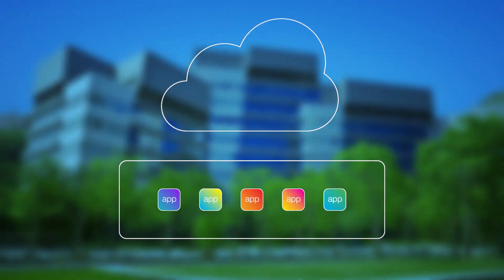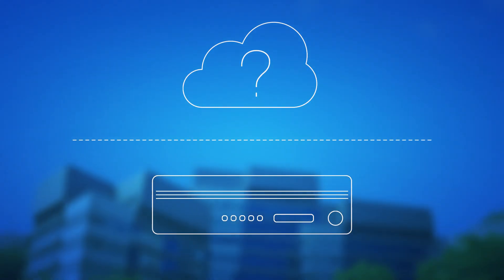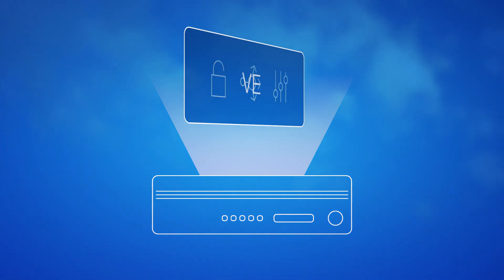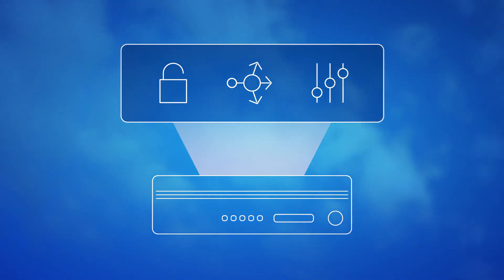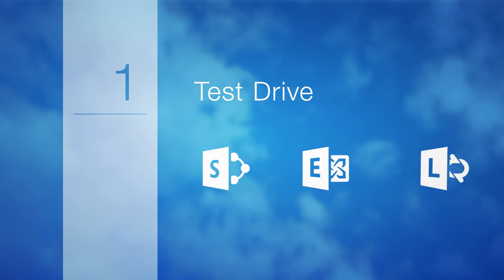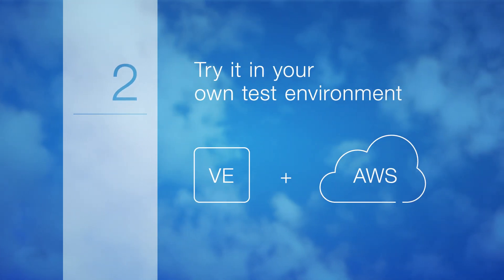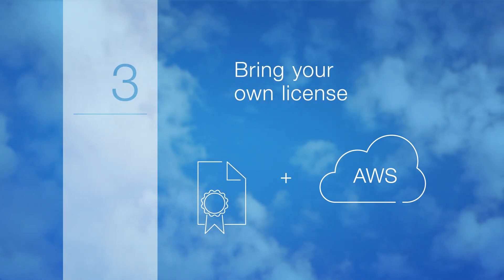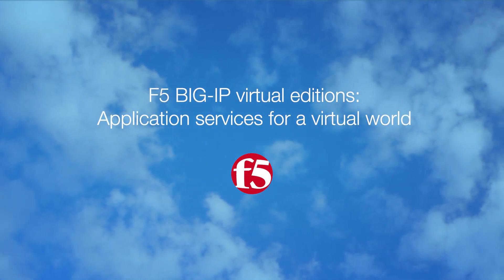3 Ways to Try F5 BIG-IP in AWS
BIG-IP software-based virtual editions in AWS deliver the same caliber of access management, advanced load balancing, and versatility for your applications as F5 BIG-IP devices located in the data center do. Learn 3 ways to test BIG-IP virtual editions in AWS.